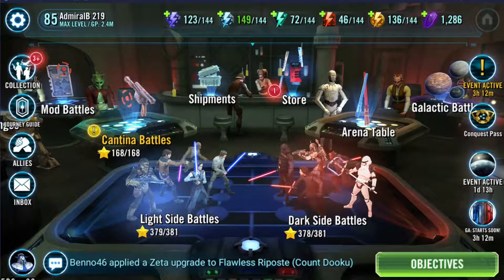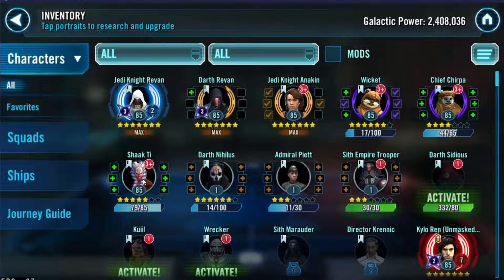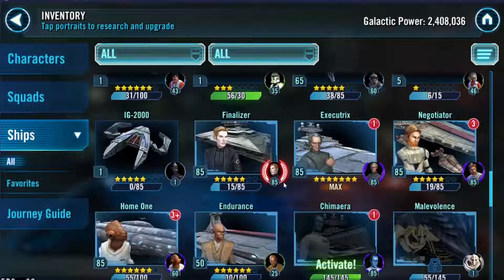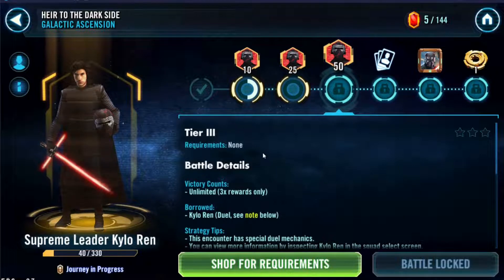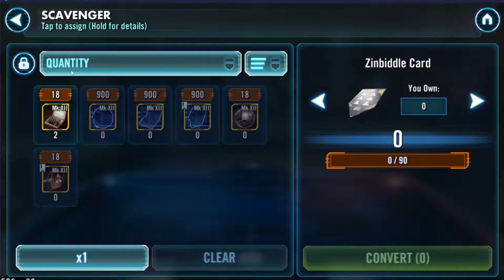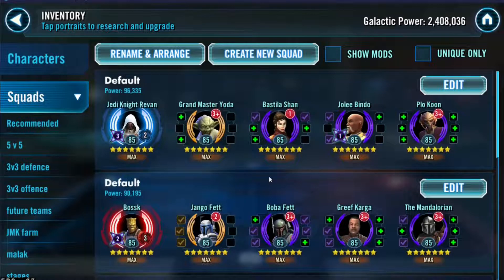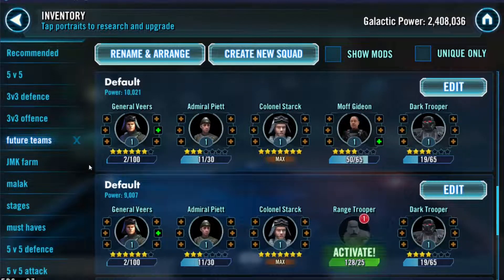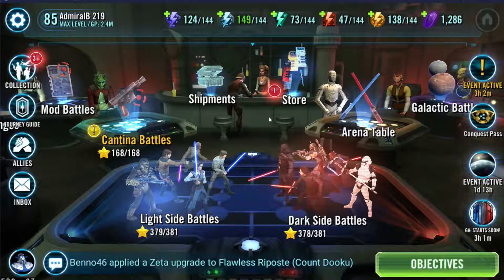Ep 13 Update SWGOH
Star Trek Fleet Command very good phone game and pvp/pve.

other games like this , Star Wars: Galaxy Of Heroes find me on there too.